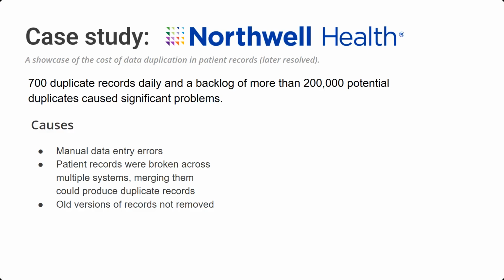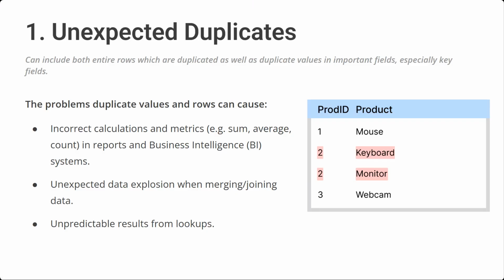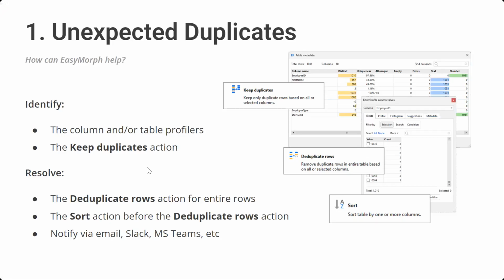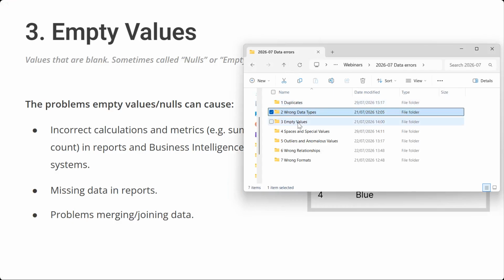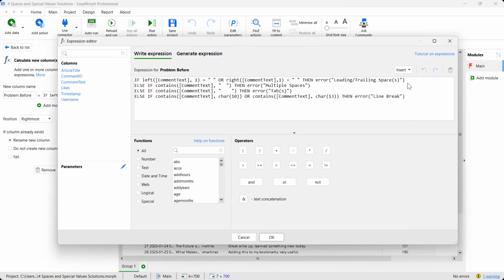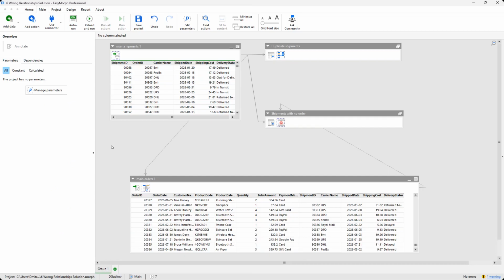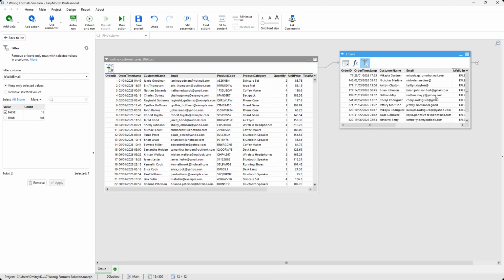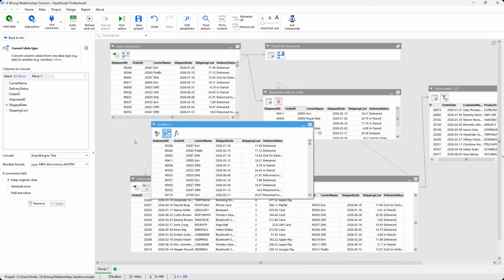7 Easy Techniques to Catch the Most Frequent Errors in Data (webinar recording)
We demonstrate how to detect the 7 most common data quality problems and how to deal with them using EasyMorph, a visual data preparation tool

00:00 - Introduction
02:11 - Case study: Northwell Health
10:12 - Unexpected duplicates
20:38 - Wrong data types
27:51 - Blank/empty values
33:40 - Spaces and special characters
38:47 - Outliers and anomalies
44:47 - Wrong relationships
51:55 - Incorrectly formatted data
58:06 - Q&A